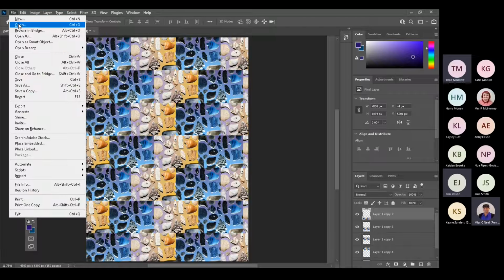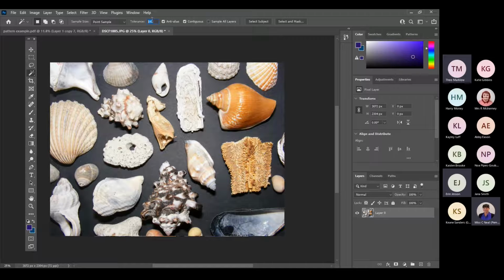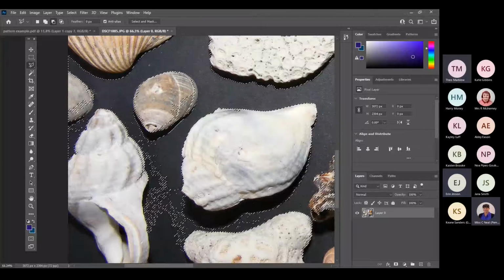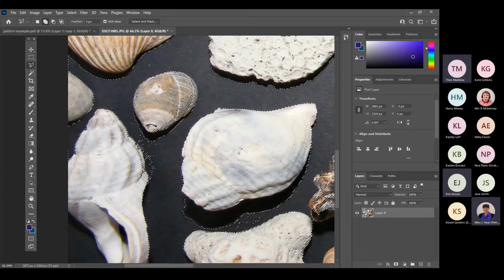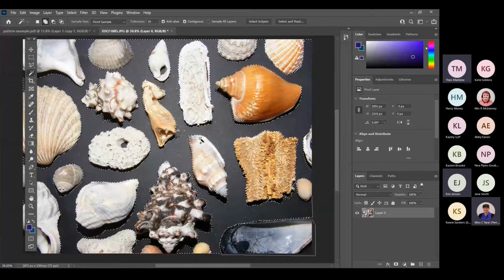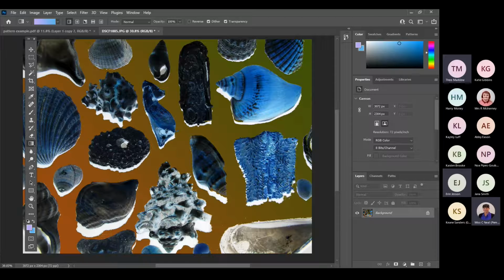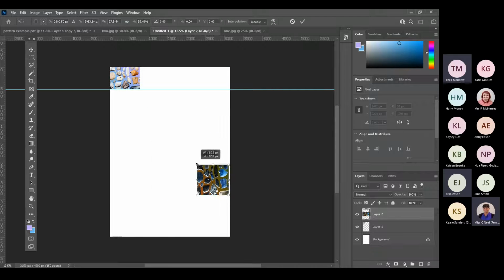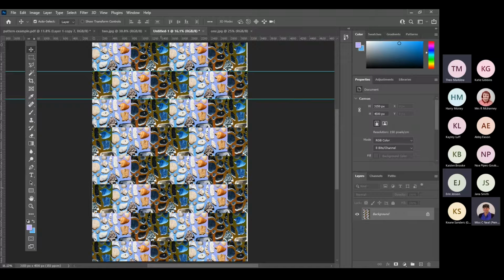Photography repeat pattern